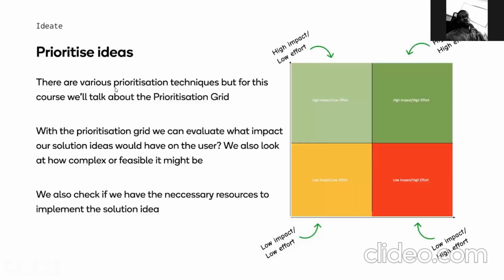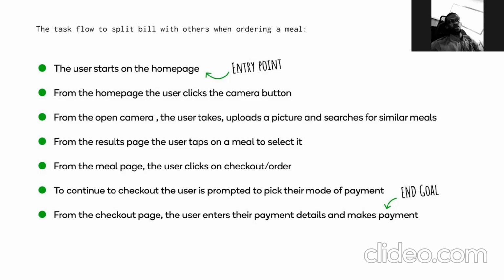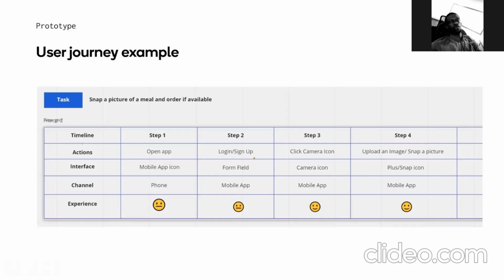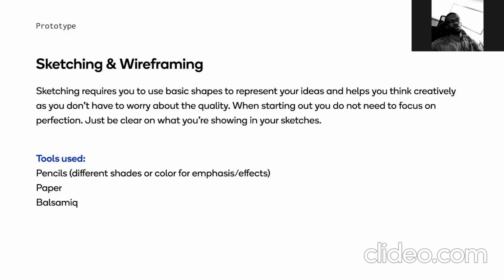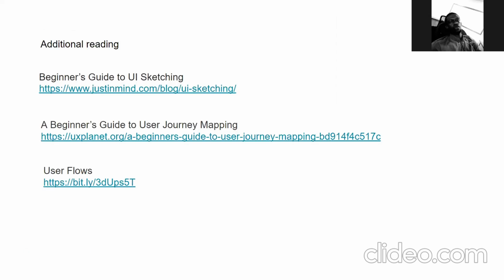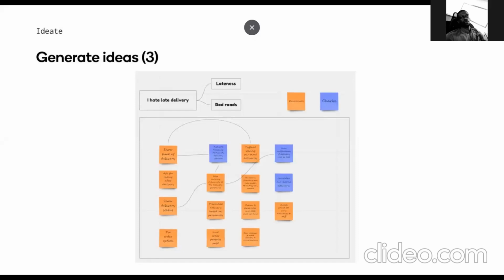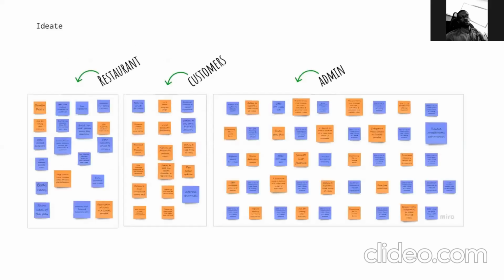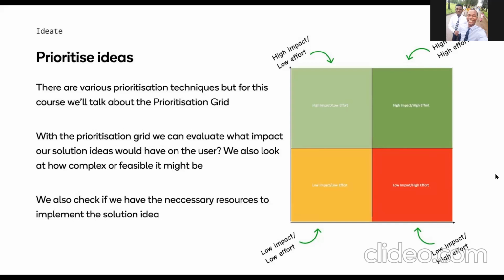Design Thinking Process Ideation & Prototyping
This video goes over the ideation and prototyping stages of the design thinking process. In the ideation stage, you come up with as many ideas as possible to solve a problem. In the prototyping stage, you create low-fidelity prototypes to test your ideas with users.

Key topics covered in the video:

- Ideation techniques: brainstorming, mind mapping, affinity diagrams
- Prototyping tools: Balsamic, Figma, Adobe XD
- User testing: how to get feedback from users on your prototypes
- Prioritization: how to choose which ideas to move forward wit